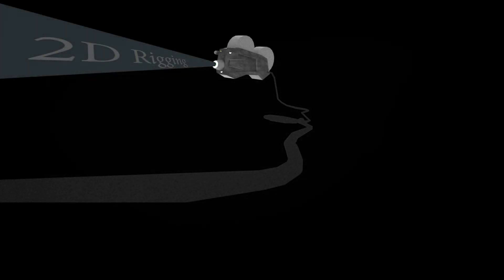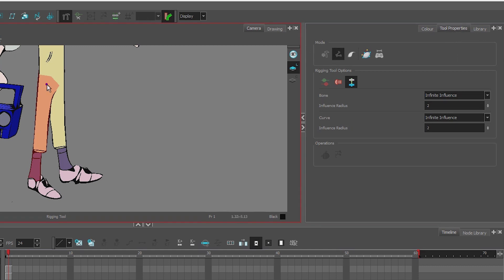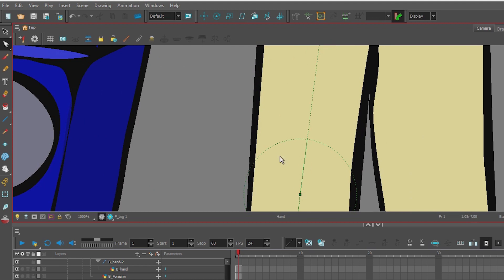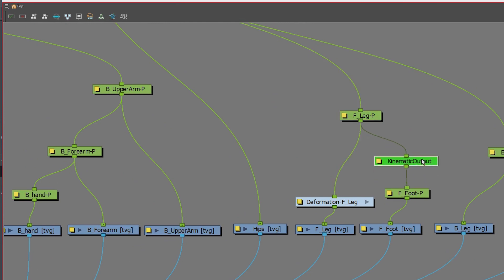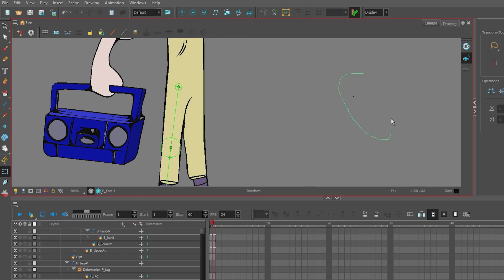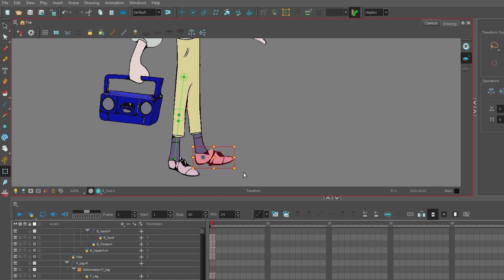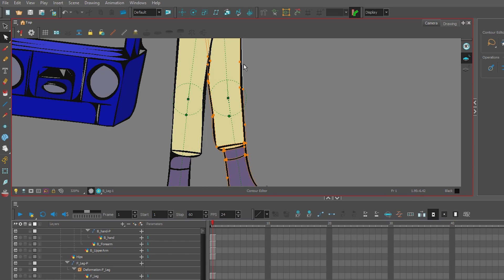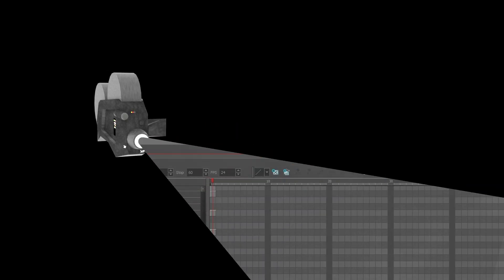Toonboom Harmony - 03 Rigging a 2D Character - Adding Deformers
Adding deformers to your 2D rigged character.